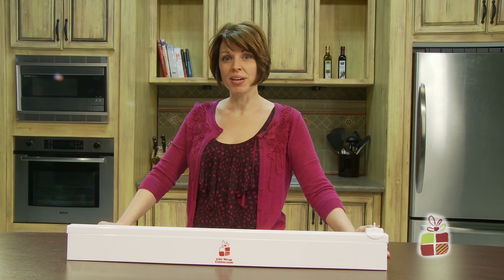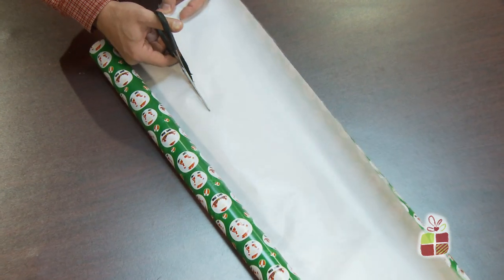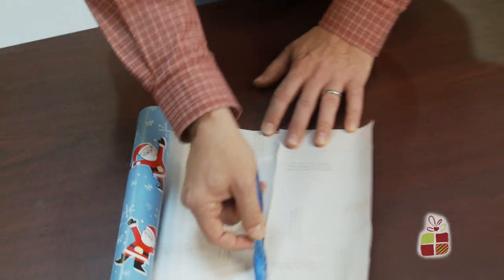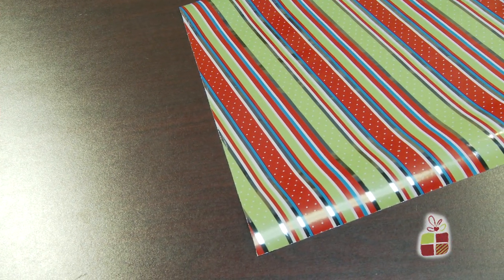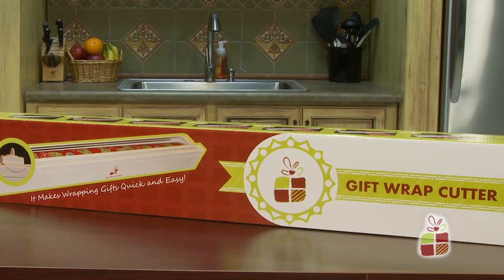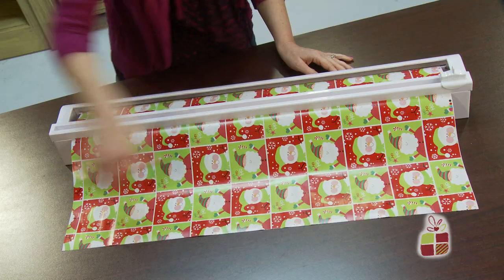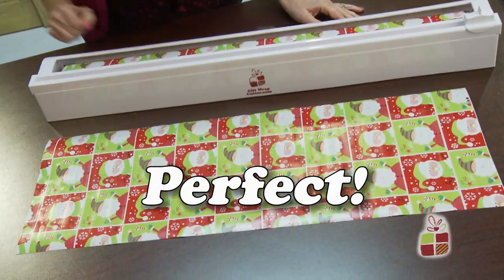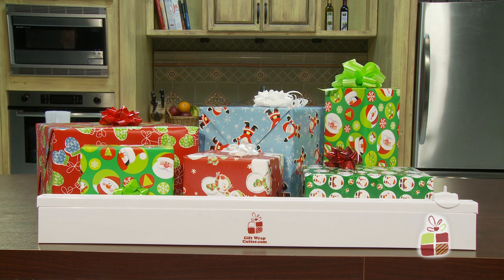Gift Wrap Cutter Short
Gift Wrap Cutter Short Version